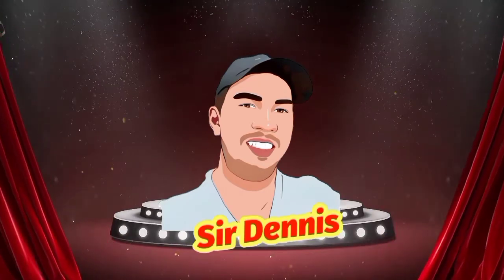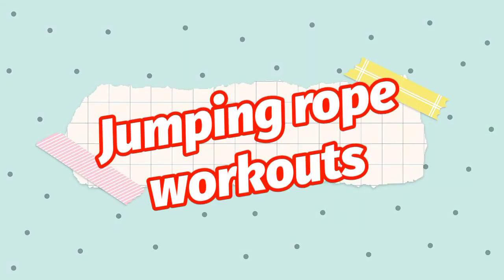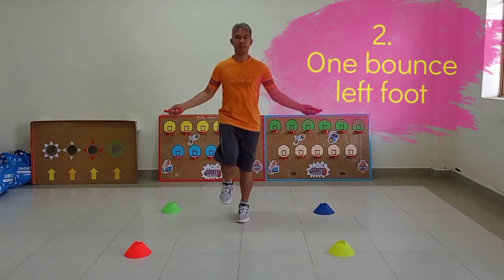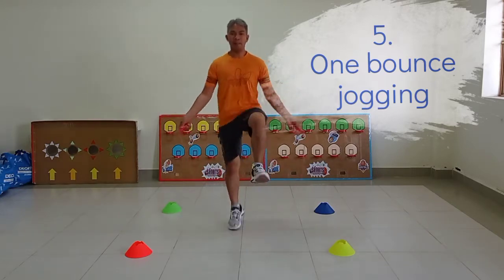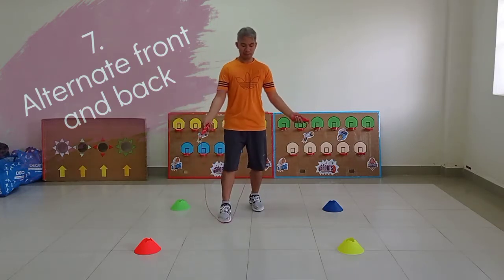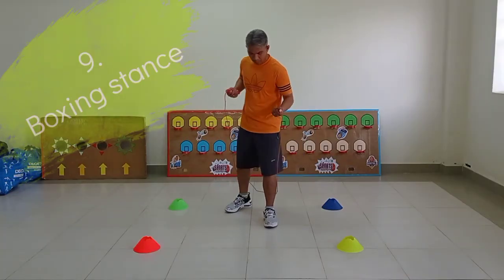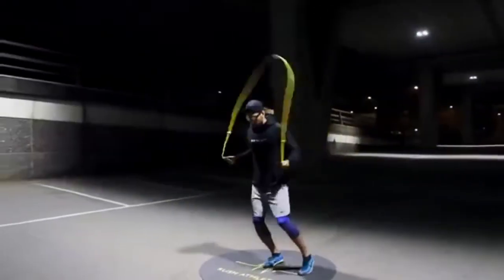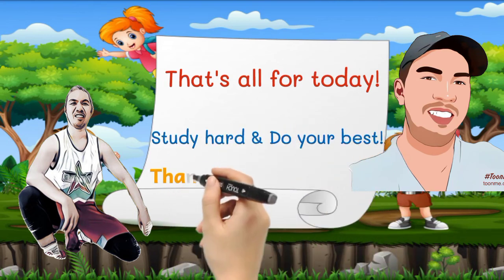G4-G8 / PE LESSON / JUMPING ROPE WORKOUTS / 210601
Jumping rope for cardio.